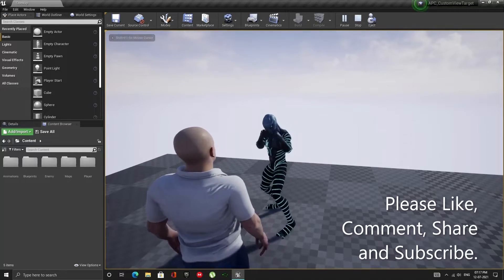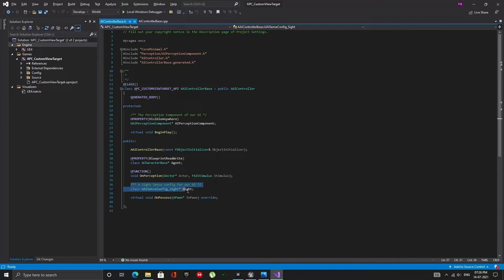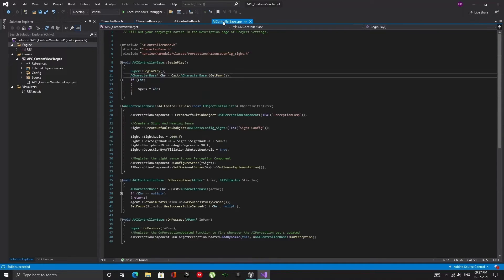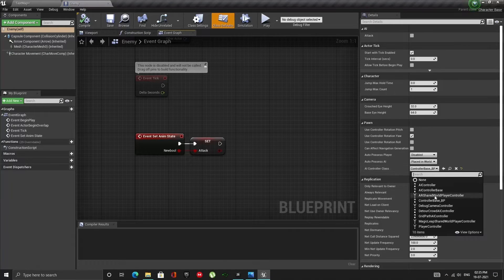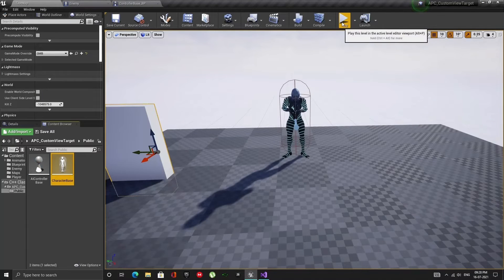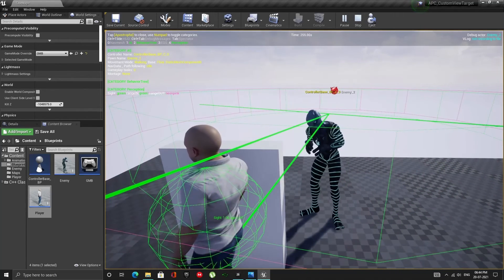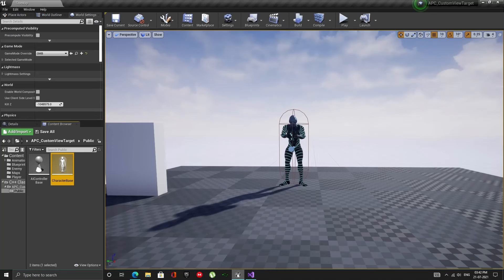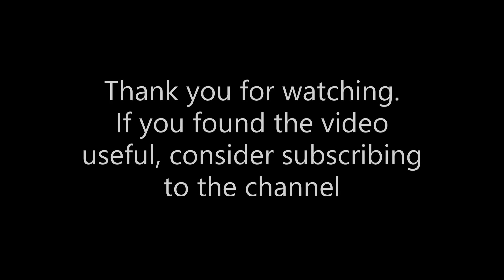C++ AI Perception | Make AI Look At Any Bone | AI Perception to Custom Sockets - UE4 C++ Tutorial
This is a UE4 C++ tutorial video that shows you how to setup the "AIPerceptionComponent" in C++ and how to change the Sight Targets / View Targets for the perception system at runtime.